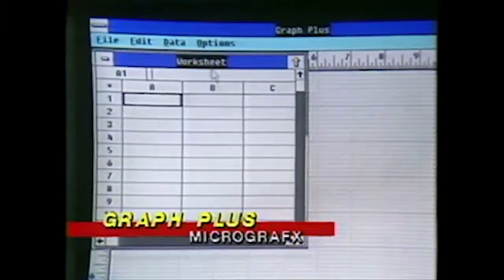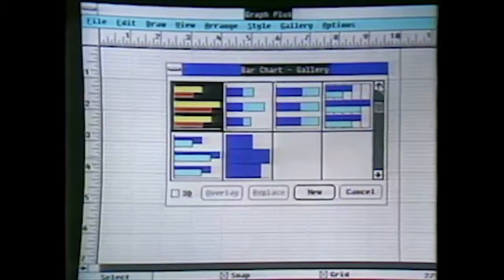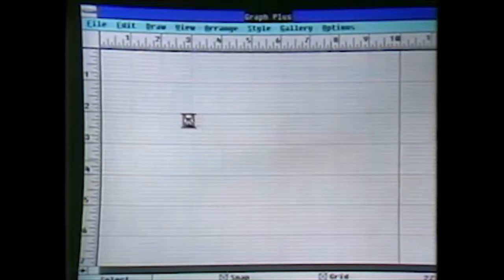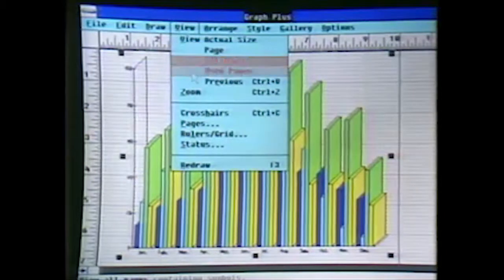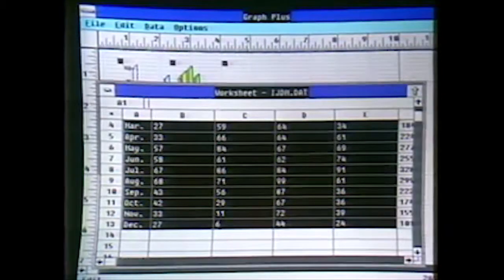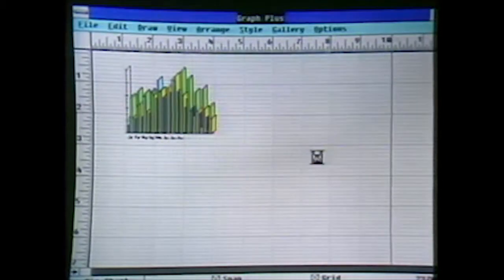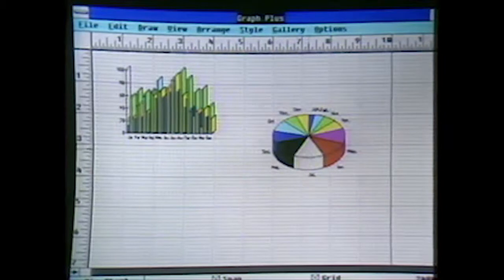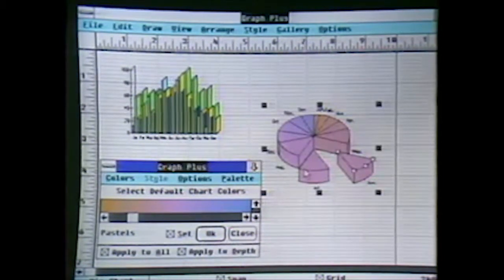Computer Chronicles Desktop Presentation Graphics 2 2 1989 1